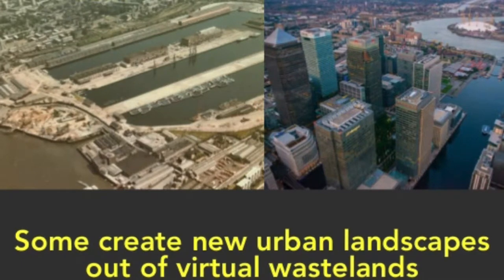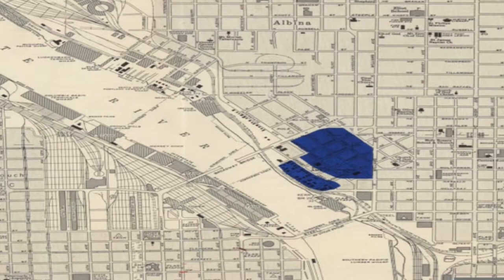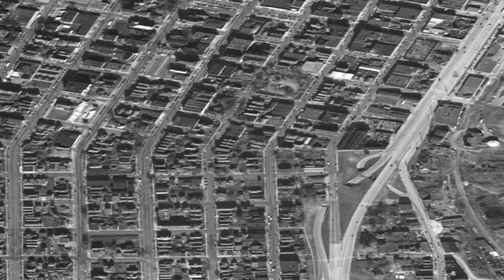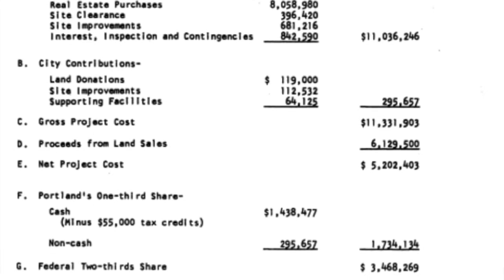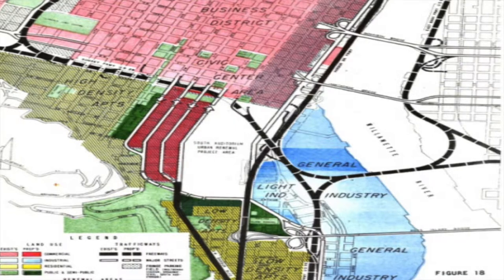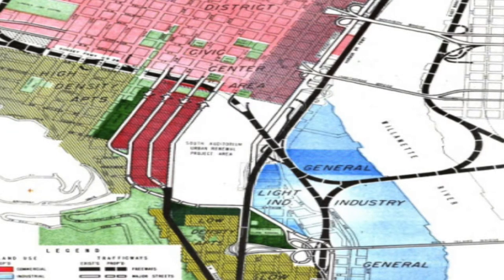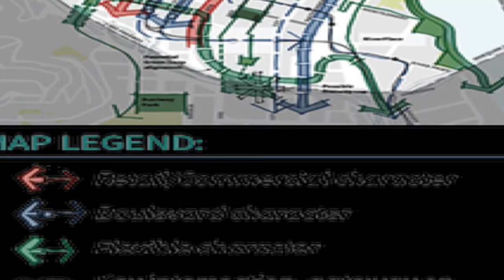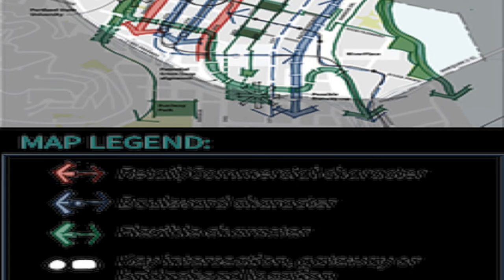South Auditorium District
South Auditorium District in Portland, Oregon. I will take you through the history of South Auditorium as well as how it got to become how it is today.